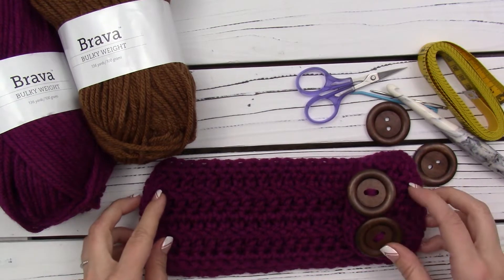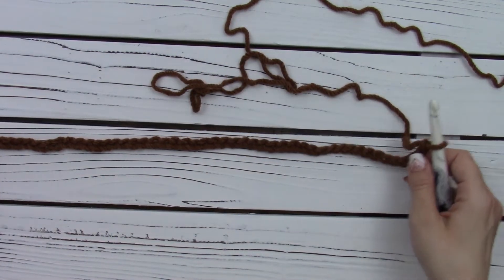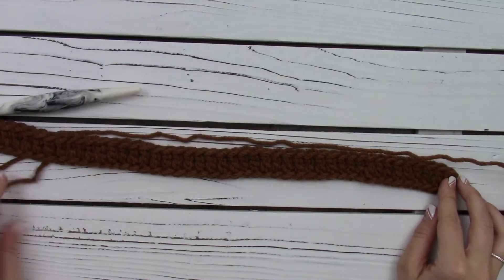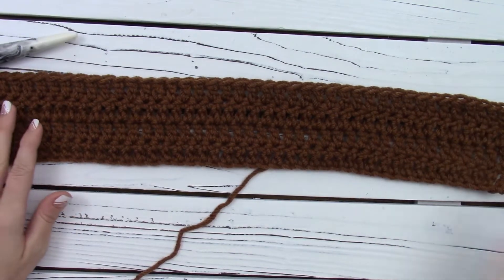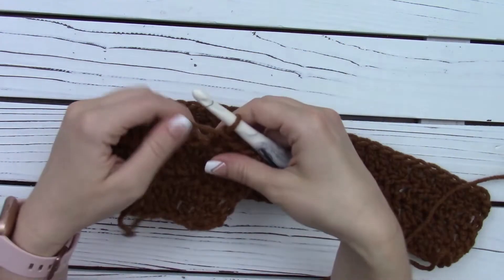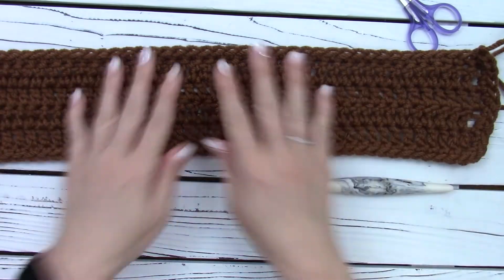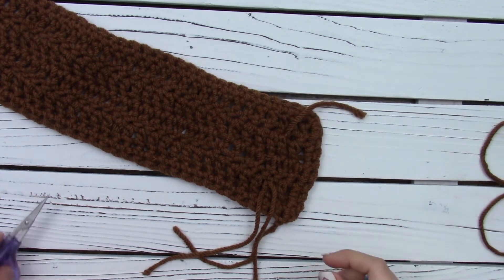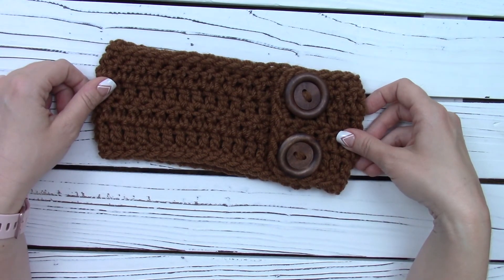Crochet Earwarmer Pattern Tutorial [Amelia Earwarmer]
Learn how to crochet the Amelia Earwarmer! This super easy, super quick crochet earwarmer pattern tutorial is great for beginners! It is the perfect stash buster, and a great project for gifts or selling!

0:00 Intro
0:30 Supplies needed
1:49 Begin Earwarmer
4:03 Row 1
6:19 Row 2
8:25 Rows 3-4
9:25 Trim
14:17 Add buttons
17:53 Weave in ends

You will need:
60-100 yards bulky (#5) weight yarn
Size (L/M) 8.0mm crochet hook
2 -1.25” buttons
Measuring tape
Scissors
Yarn Needle